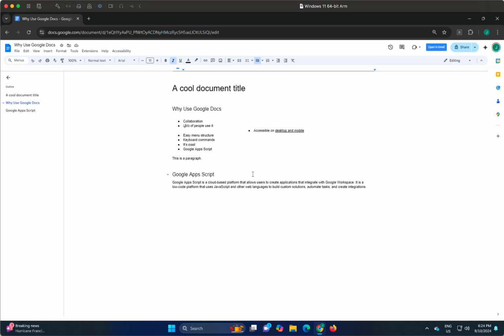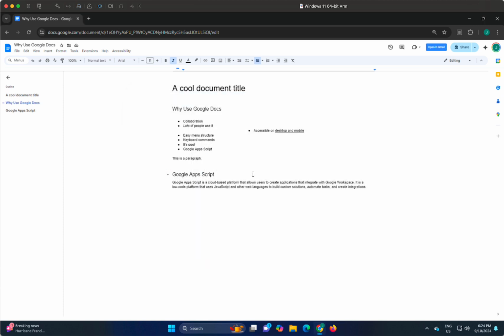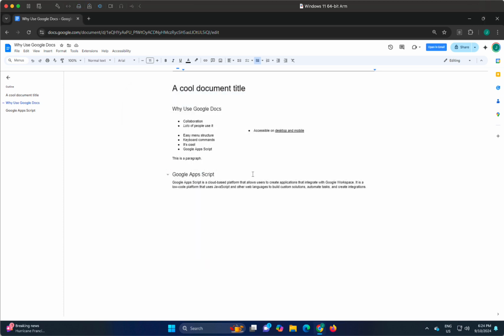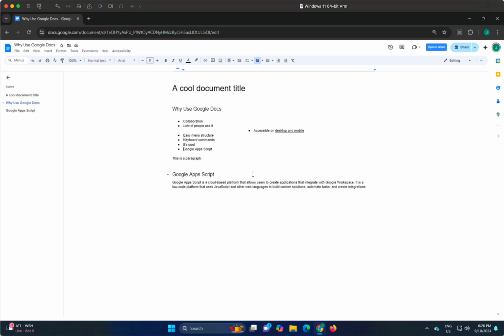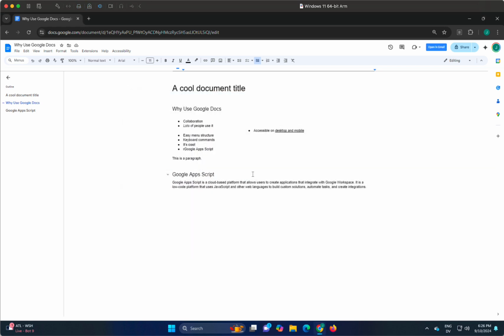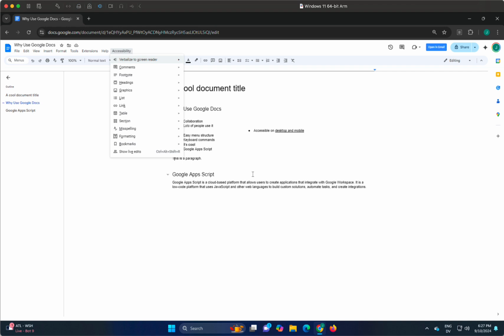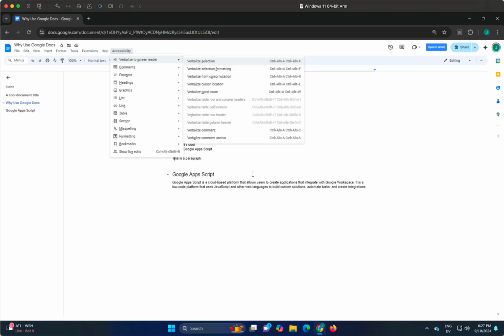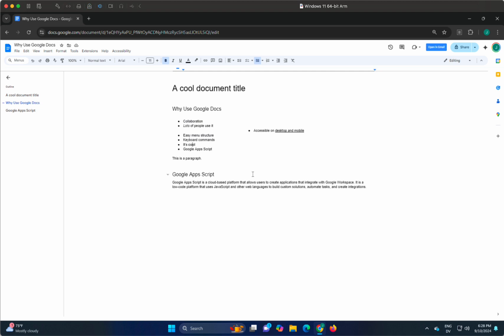Justin explains how to review format in Google Docs with NVDA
In this video I cover how to confirm format atttributes of a Google Doc using NVDA